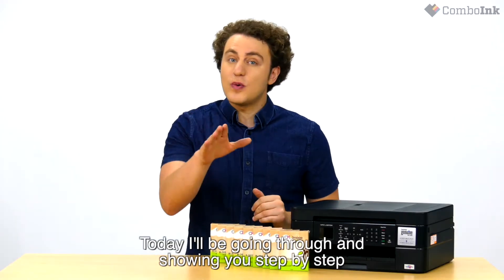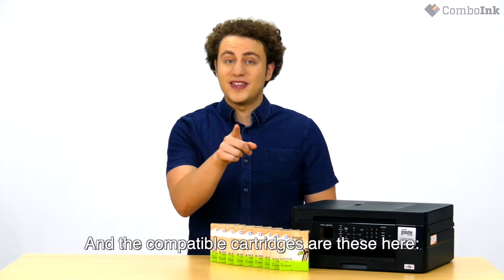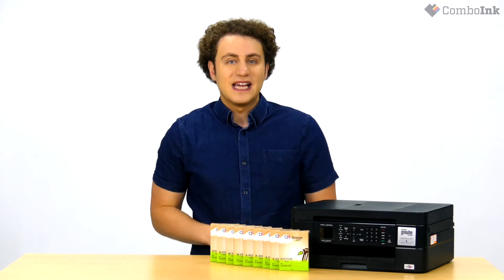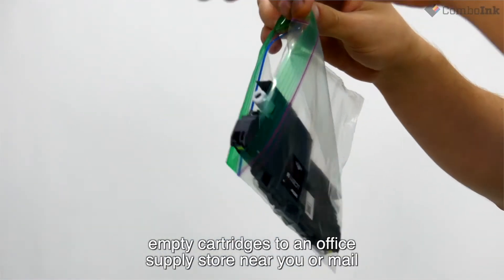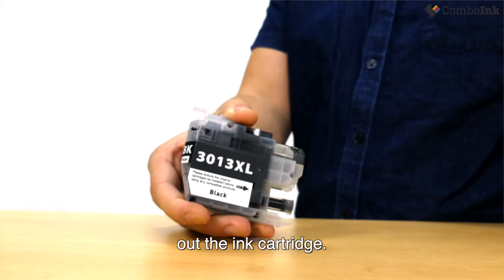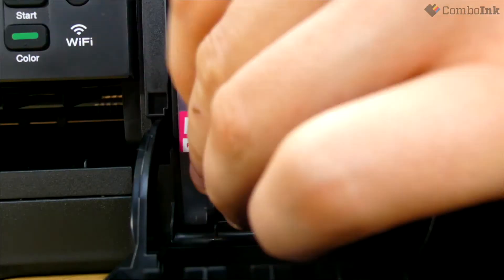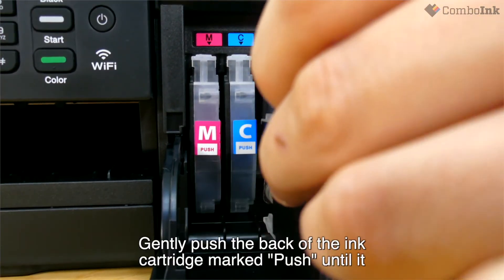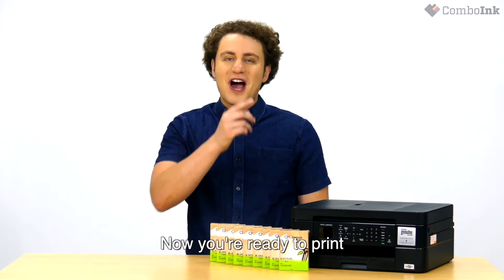How to change Brother LC3011 ink cartridges at Brother MFC-J497DW printer - Step-by-Step by ComboInk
How to change Brother LC3011 ink cartridges at MFC-J497DW printer: A step-by-step guide. Low on Ink? Get discounted Brother LC3013 ink cartridges from ComboInk.com